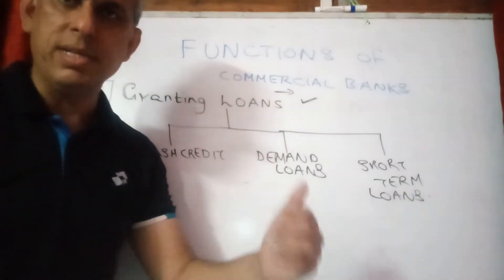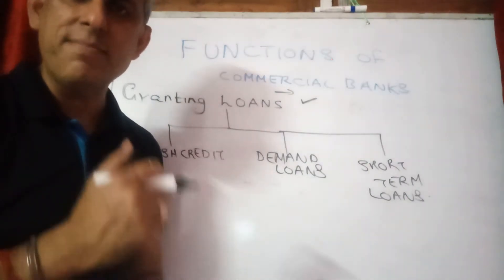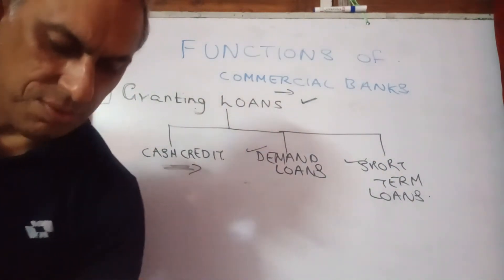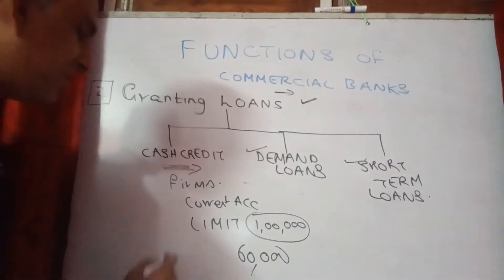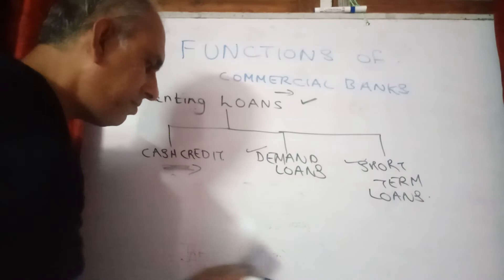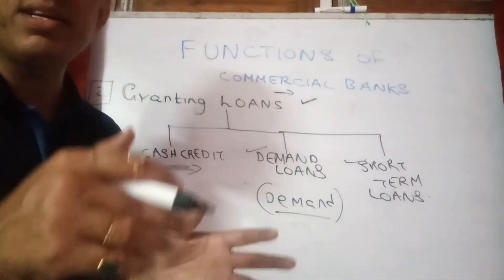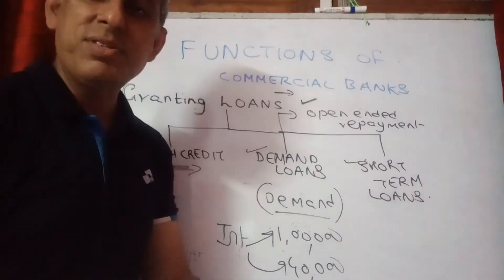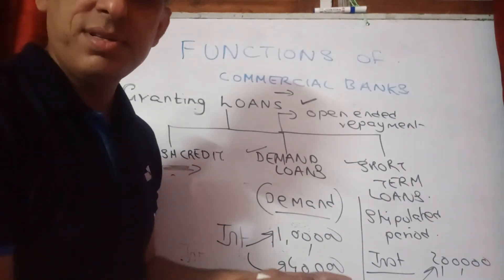Granting Loan function of Commercial Banks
FUNCTIONS OF COMMERCIAL BANKS